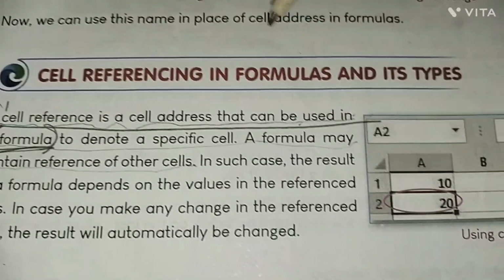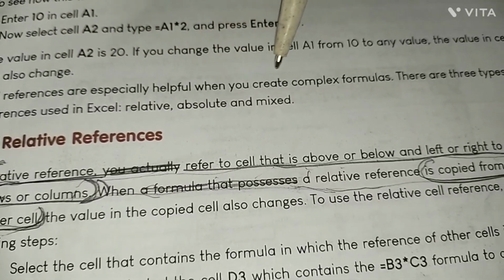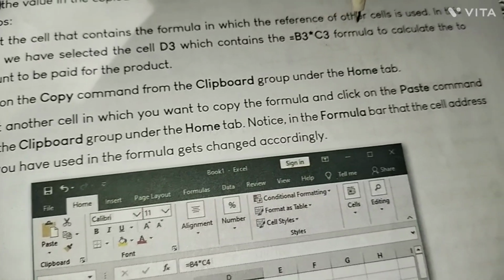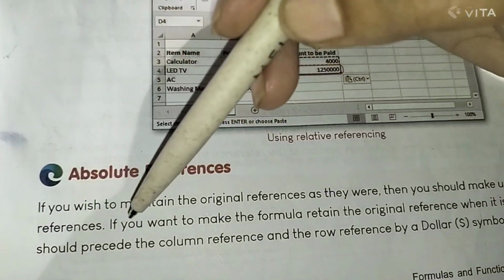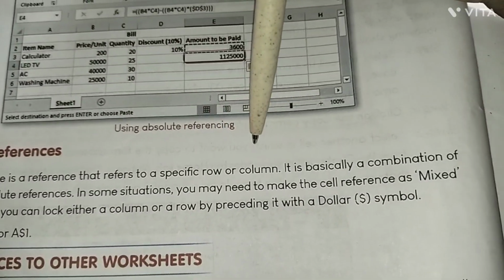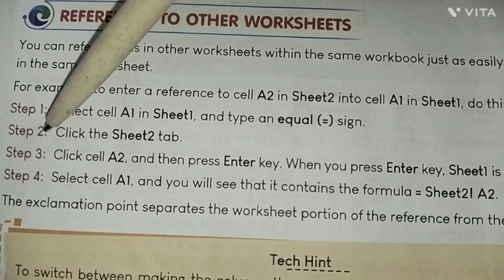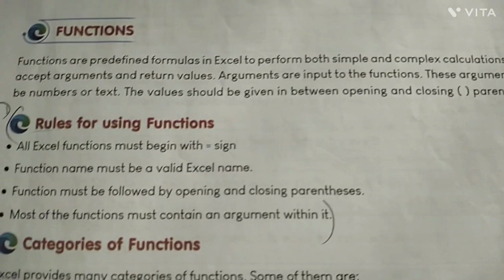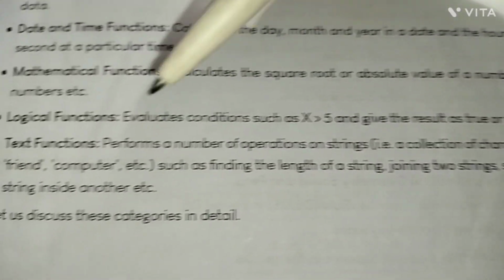cell referencing in formulas and it's type explain by ravita ma'am 🙏